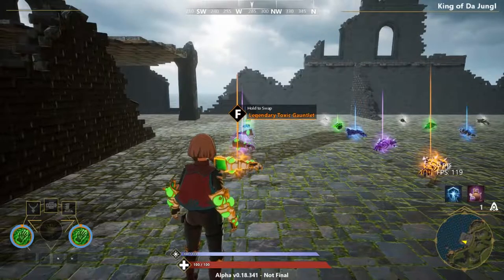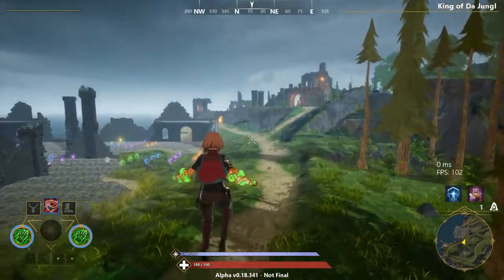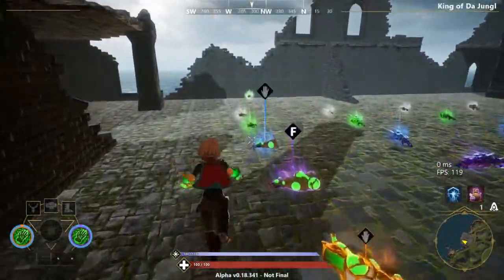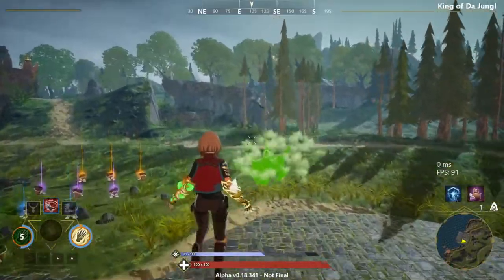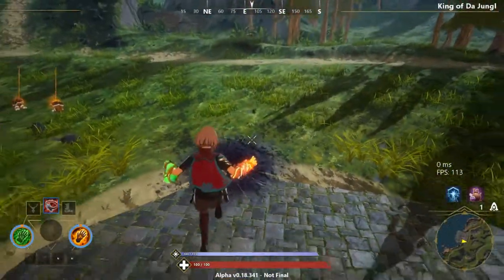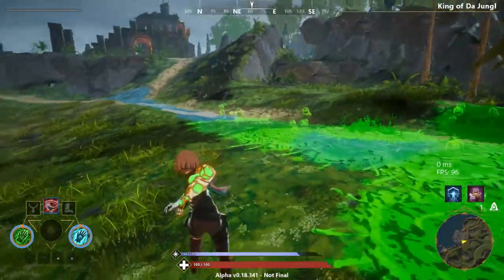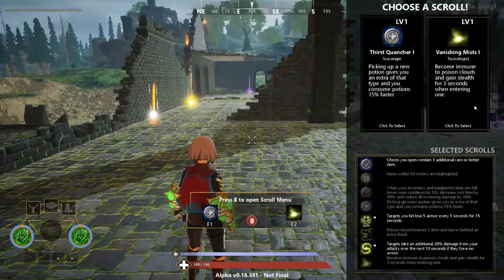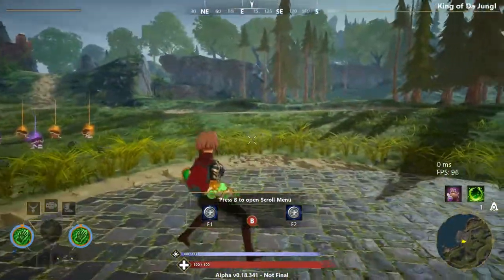SpellBreak Toxic Gauntlet Guide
Welcome to the first in a series of videos on how to use the gauntlets. Today we're looking at the toxic Gauntlet.
Remember to comment with questions as well as like and subscrbe.